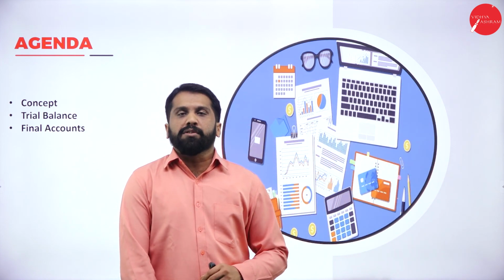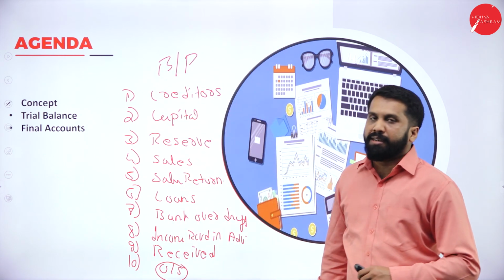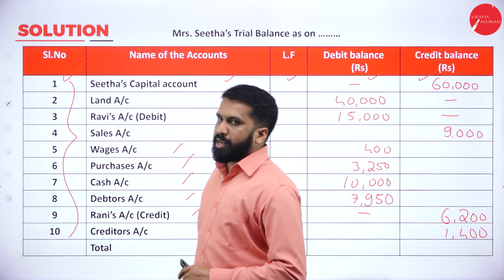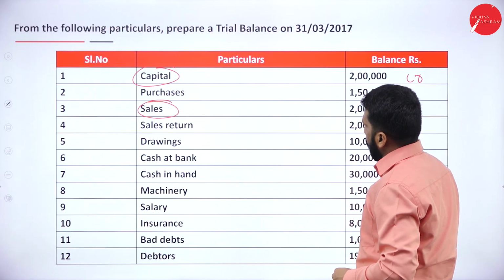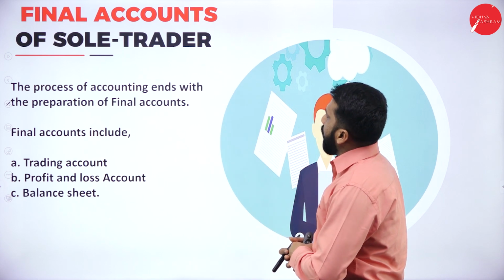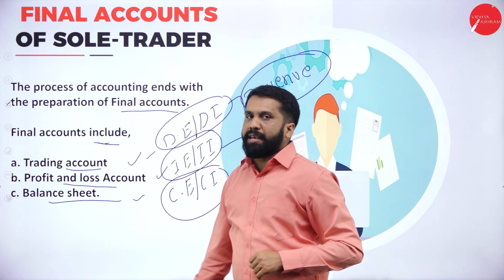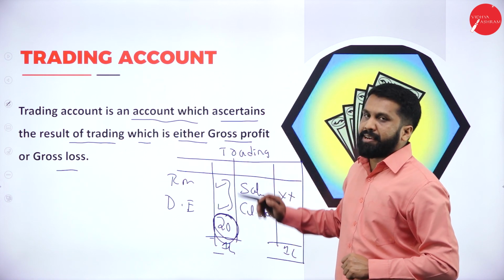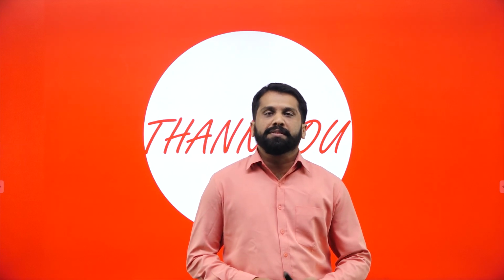DAY 16 | ACCOUNTING | III SEM | B.C.A | FINAL ACCOUNTS | L16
Course : B.C.A
Semester : III SEM
Subject : ACCOUNTING
Chapter Name : FINAL ACCOUNTS
Lecture : 16